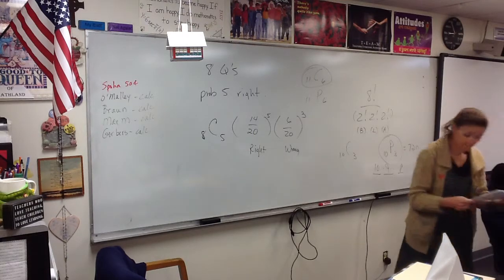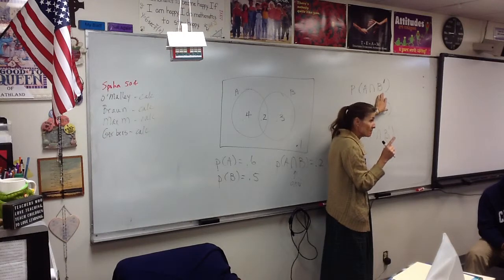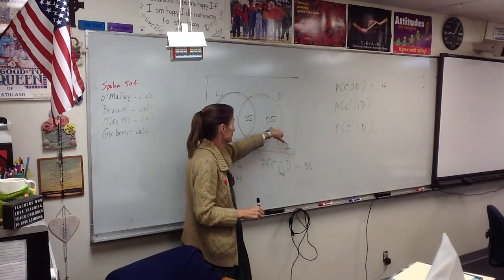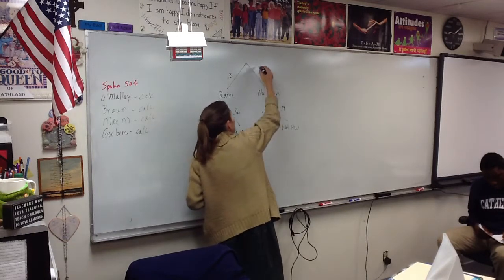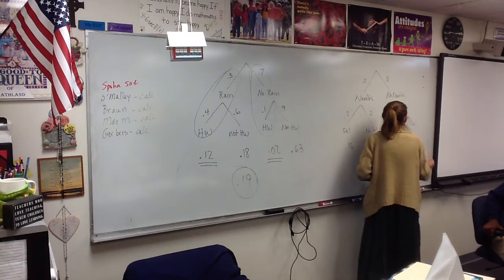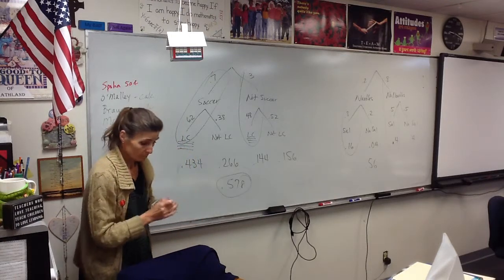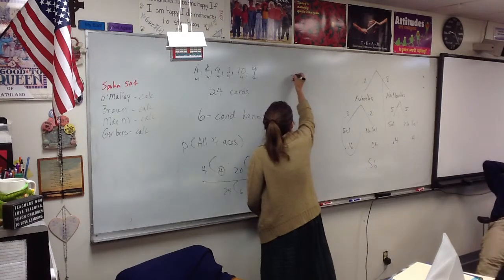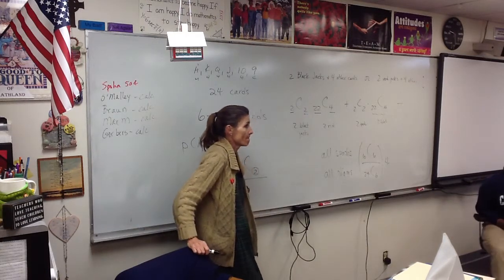Video 4-13-15 Precal C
9.3 Conditional Probability and Venn Diagrams